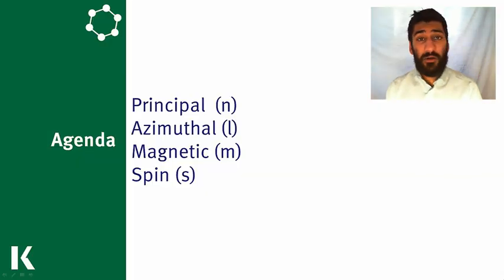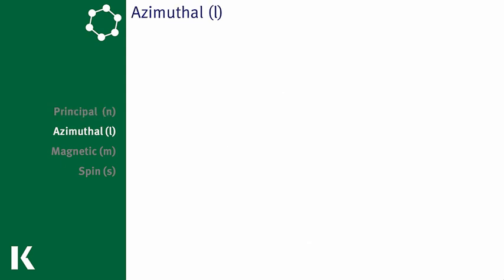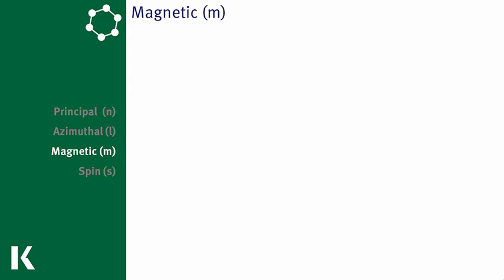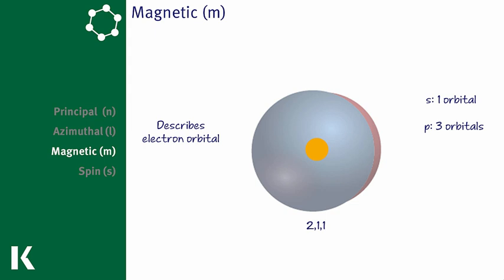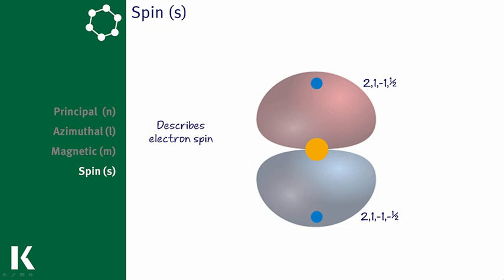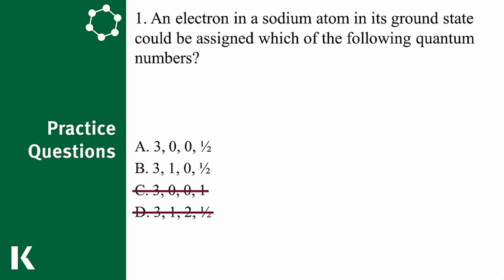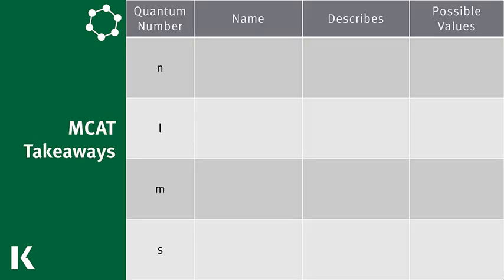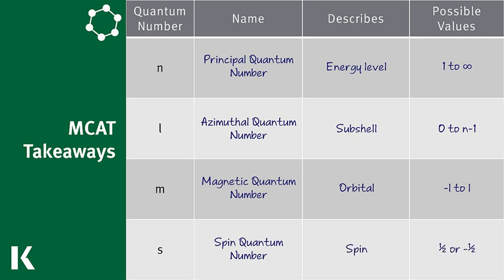The Secret Shapes of Atoms: Orbitals and Quantum Numbers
YouTube Description
Unlock the secrets of the atom! 🧪 This chemistry tutorial makes Atomic Orbitals and Quantum Numbers simple and easy to understand. If you've ever been confused by the shapes of s, p, d, and f orbitals or what n, l, m_l, and m_s mean, this is the video for you!

In this lesson, you will learn:
• The 4 Quantum Numbers: Principal (n), Azimuthal (l), Magnetic (m_l), and Spin (m_s).
• The shapes and energies of atomic orbitals (s, p, d, f).
• How to assign a full set of quantum numbers for any electron.
• The "how" and "why" behind the rules, with clear examples and practice problems.

This is essential viewing for high school chemistry, AP Chemistry, IB Chemistry, and university-level general chemistry. Master this foundational topic to excel in your course!

Chapters:
0:00 - Introduction to Quantum Mechanics
1:15 - Principal Quantum Number (n) & Energy Levels
2:45 - Azimuthal Quantum Number (l) & Orbital Shapes (s,p,d,f)
5:20 - Magnetic Quantum Number (m_l) & Orientation
7:00 - Spin Quantum Number (m_s)
8:30 - PRACTICE: Assigning Quantum Numbers
11:15 - Summary and Key Rules